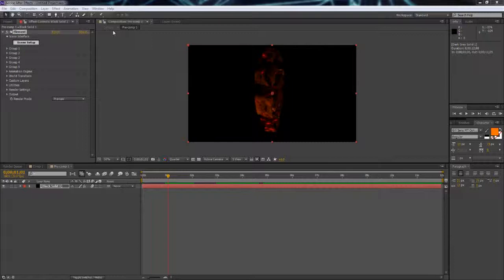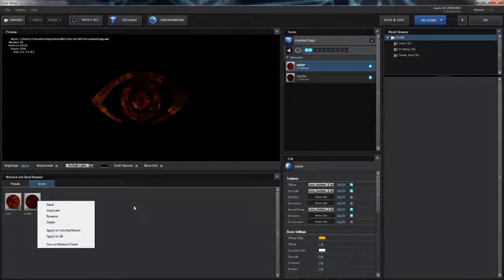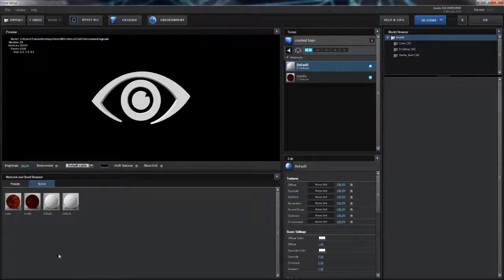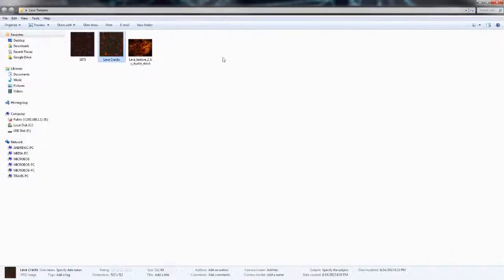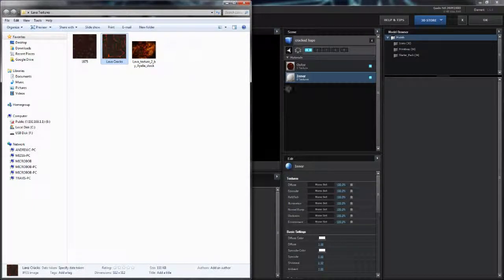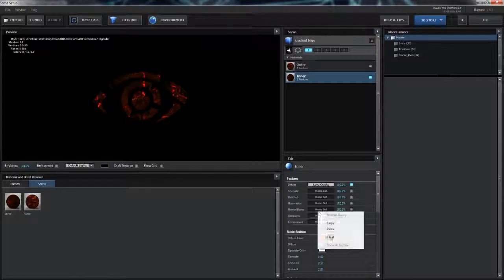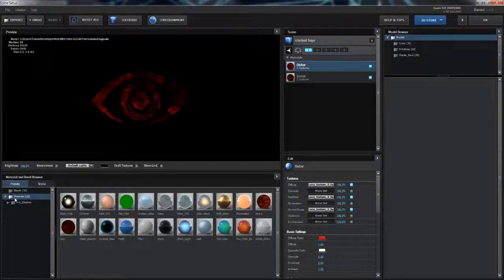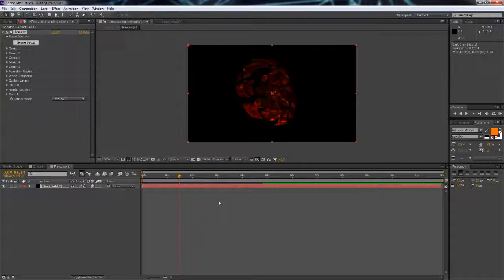Element 3D Texture Tutorial (Beginner) | by AILIIEIN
Program: After Effects CS6